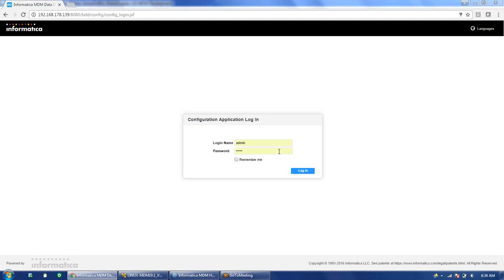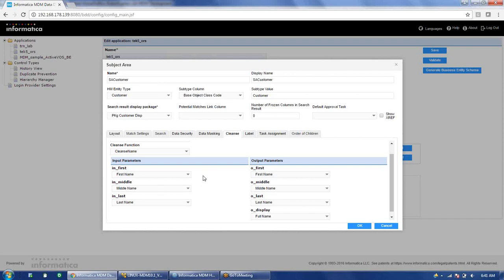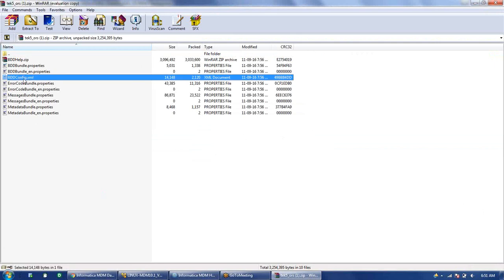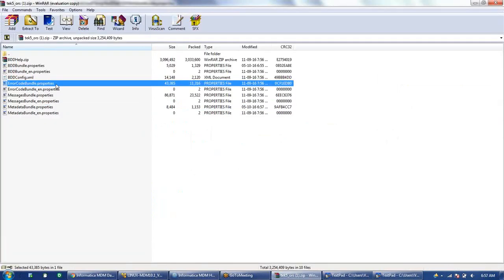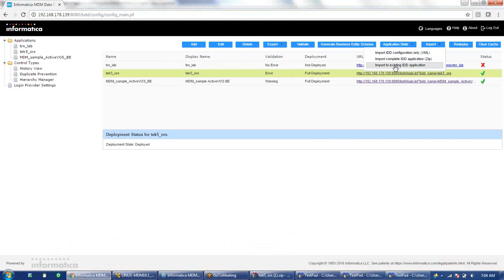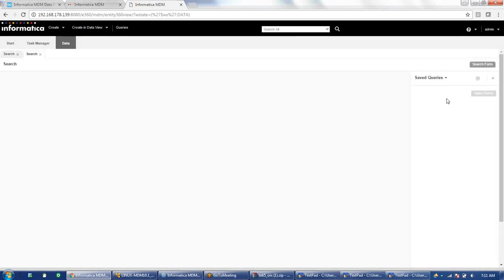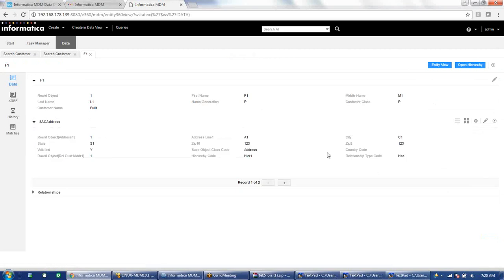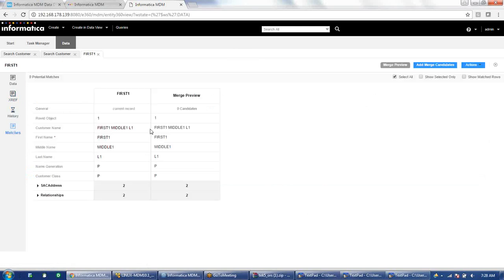Informatica Data Directory - 2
Informatica Data Directory